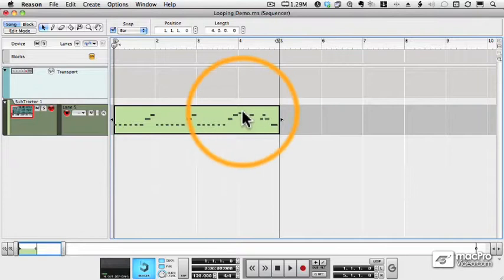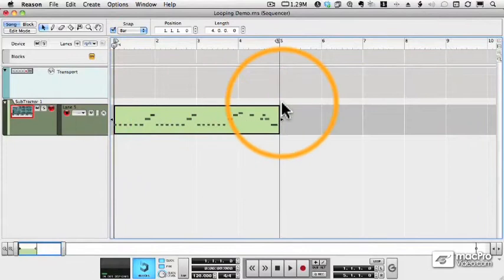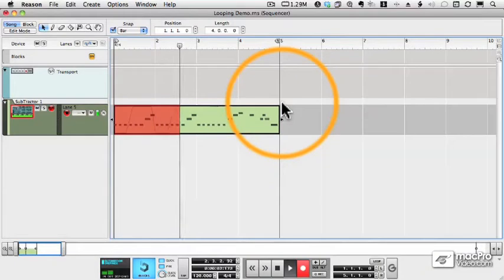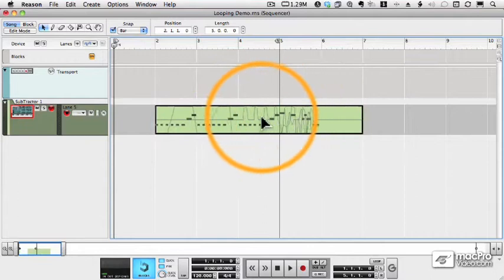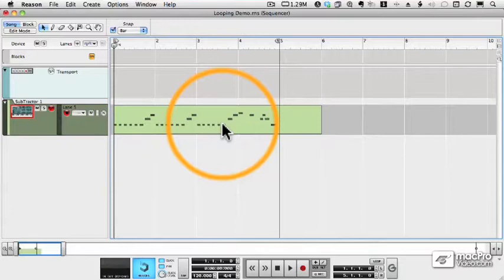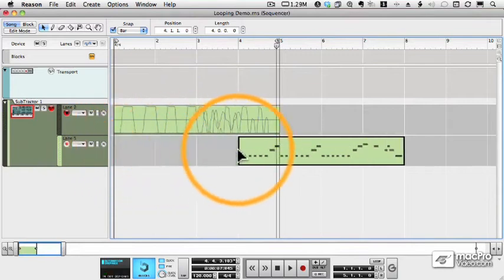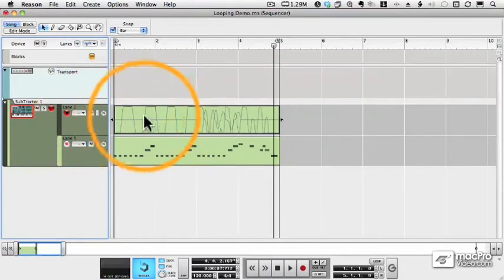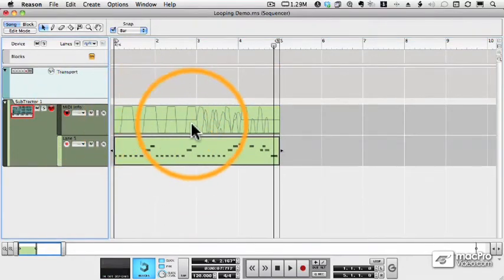27 Recording MIDI Controller Automation